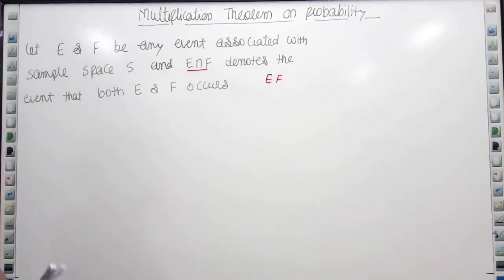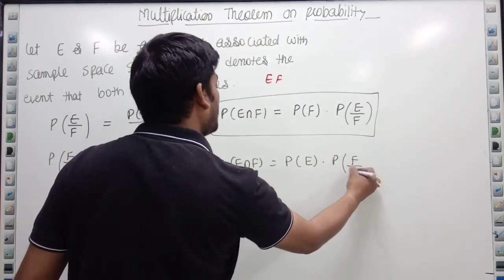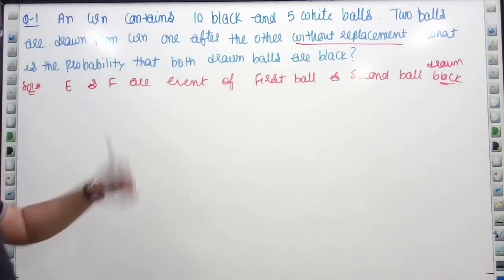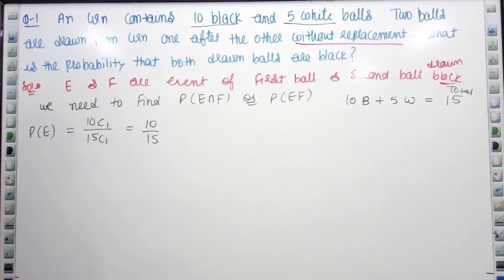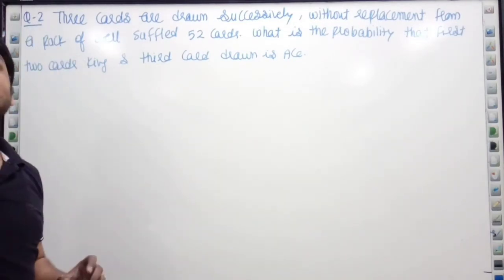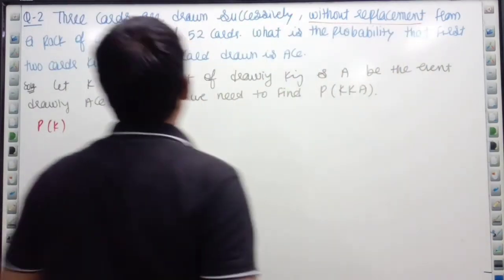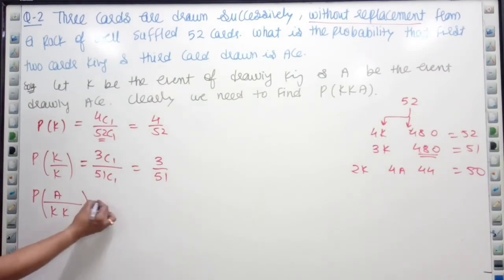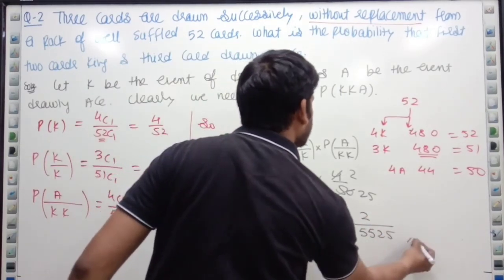Class 12 | MULTIPLICATION THEOREM ON PROBABILITY | ANKUR KHANDELWAL | CBSE | MATHEMATICS